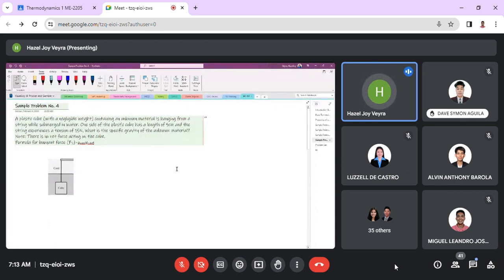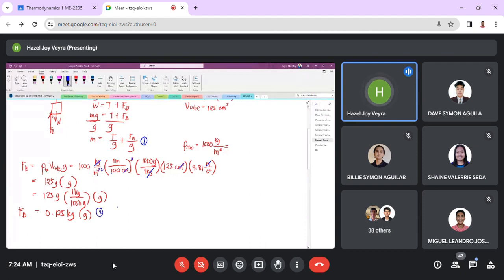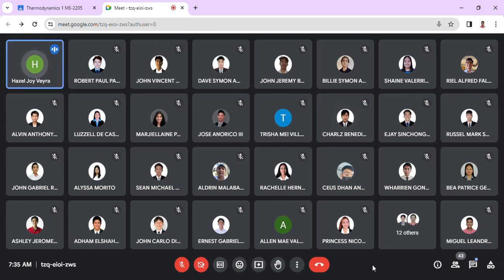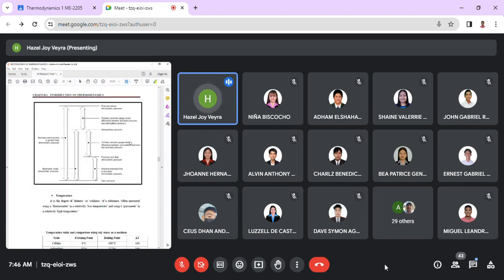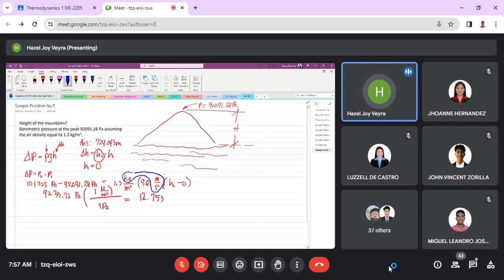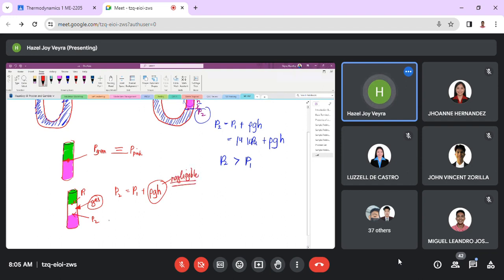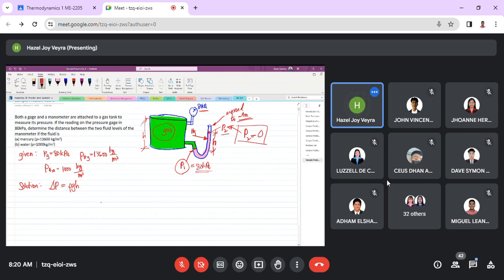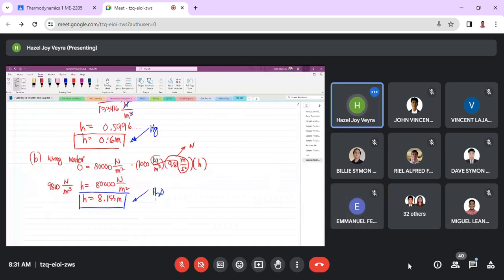THERMO FEB 11